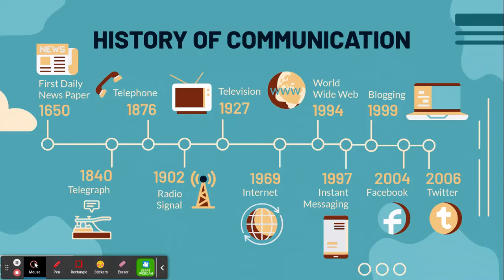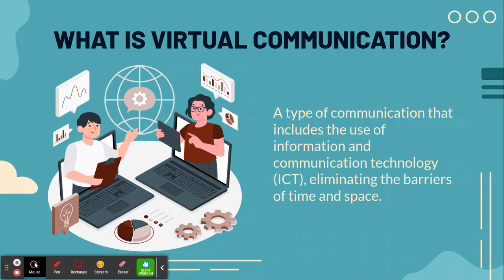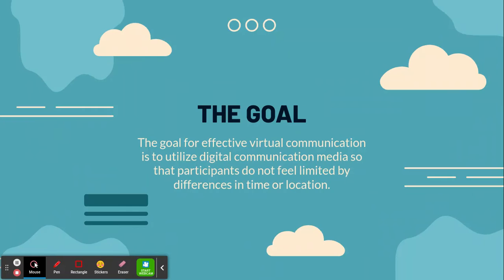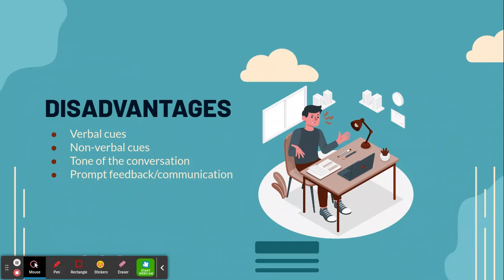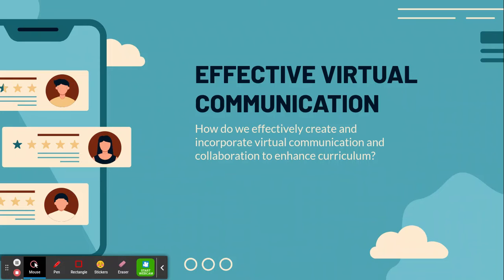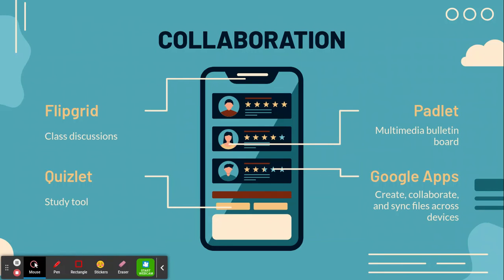Virtual Communication & Collaboration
How to effectively create and incorporate virtual communication and collaboration to enhance curriculum.